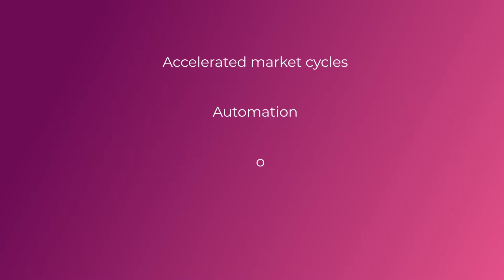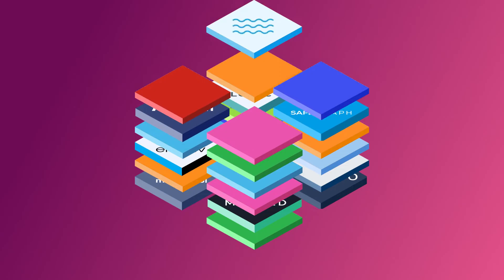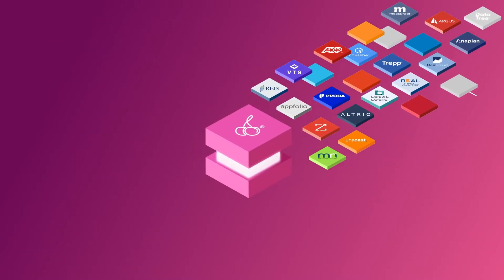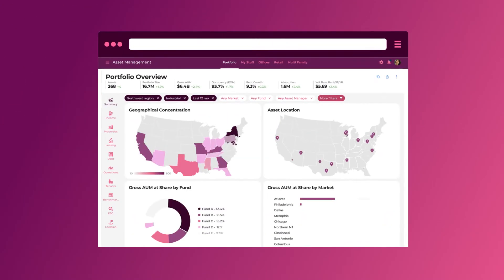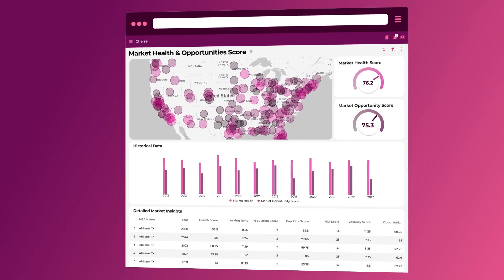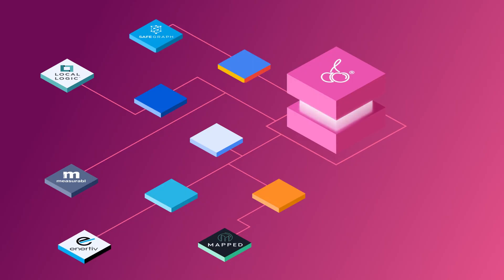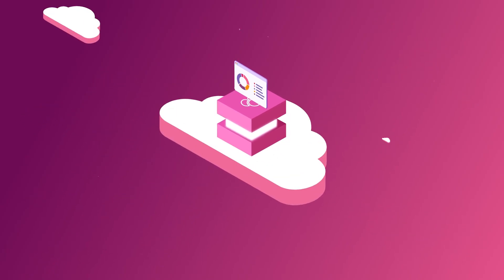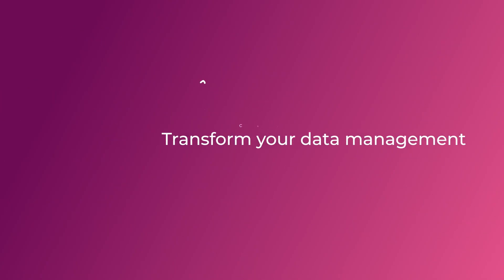Transform Your Data Management With Cherre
Cherre is the real estate industry's leading data management platform. Cherre enables clients to move, monitor, model, and mine their data for intelligent insights. With Cherre, clients can gain visibility into market trends, quickly identify opportunities to increase profitability and reduce risk, and make strategic decisions with confidence.